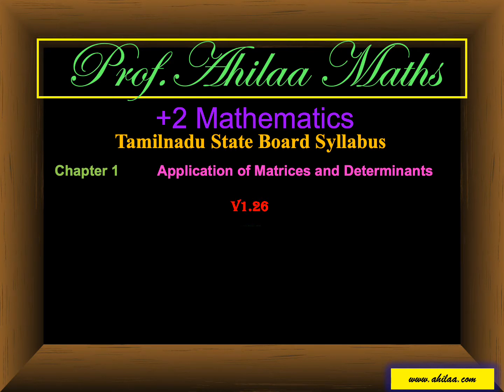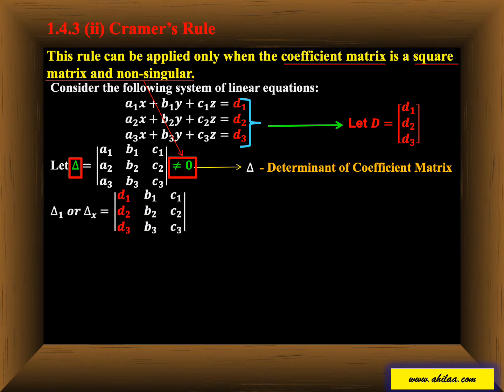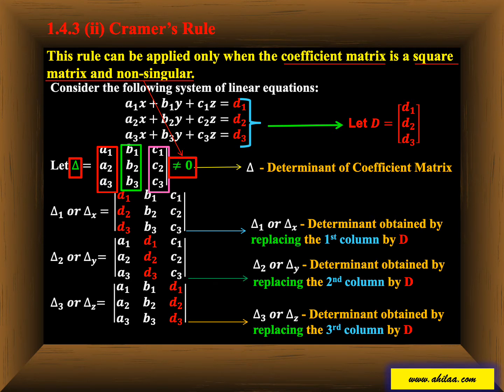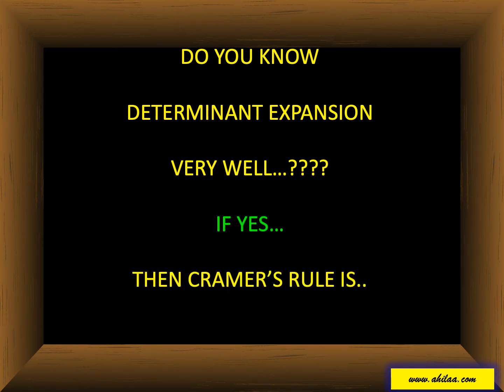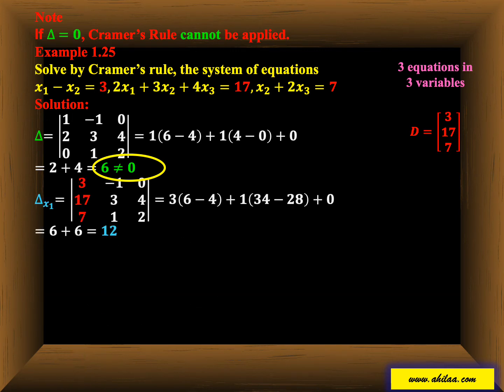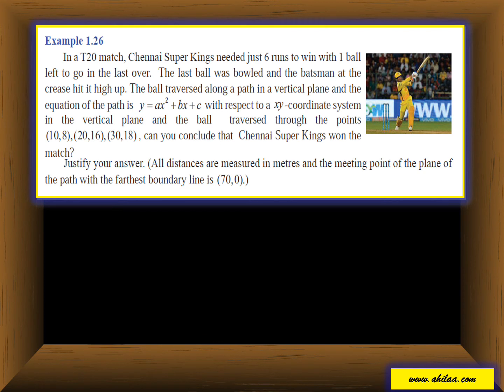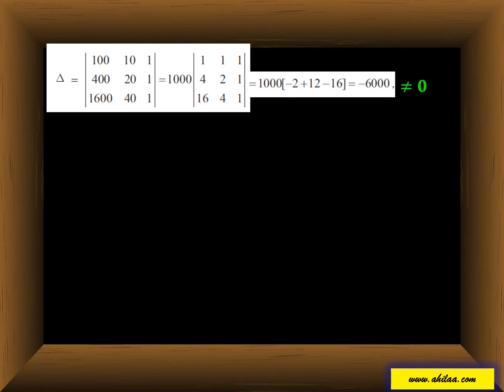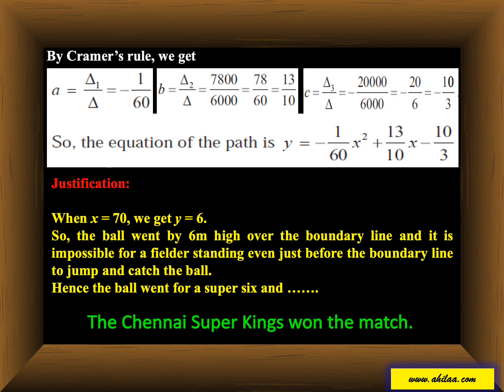Prof. Ahilaa Maths - +2 Maths - V1.26 - 1.4.3 (ii) Cramer's Rule - Example 1.25 & 1.26